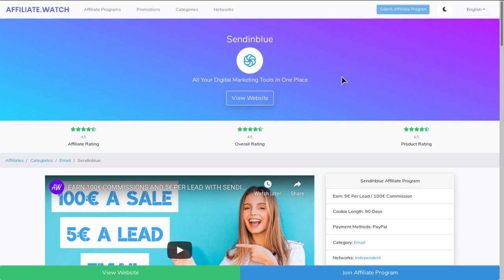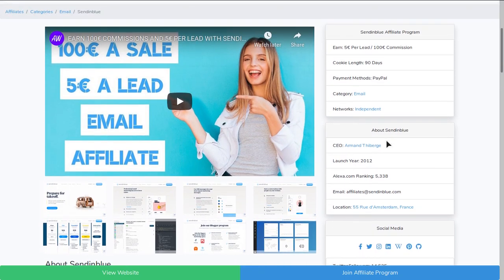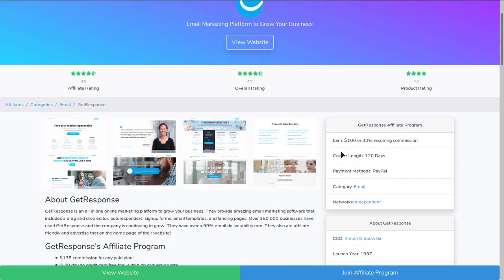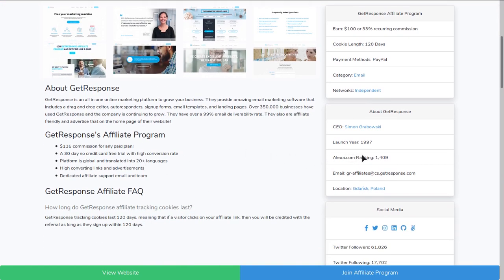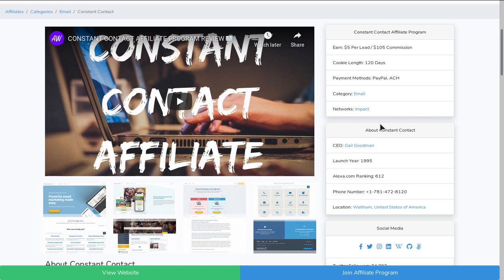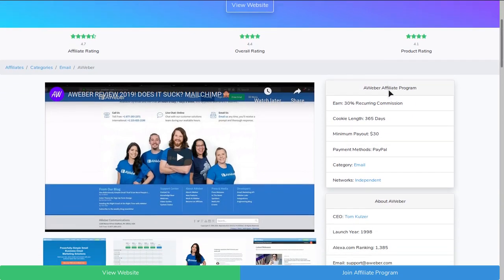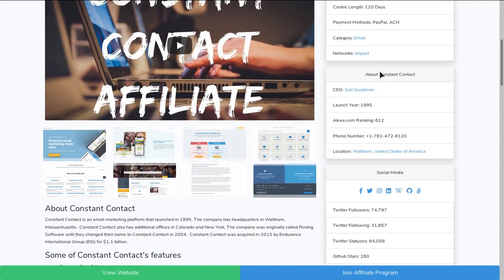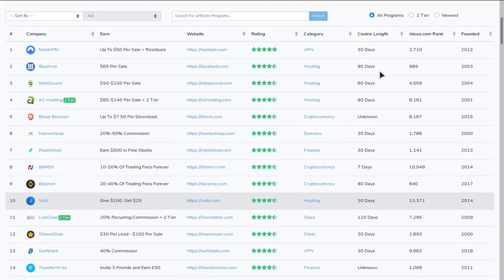TOP 4 EMAIL AFFILIATE PROGRAMS 🤑 EARN PER LEAD / PER SALE / RECURRING COMMISSIONS 💸